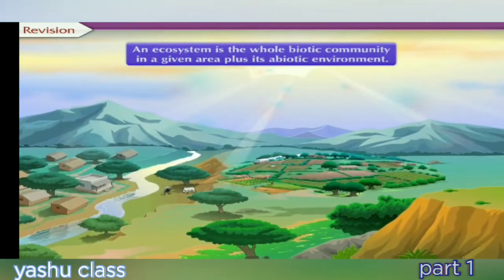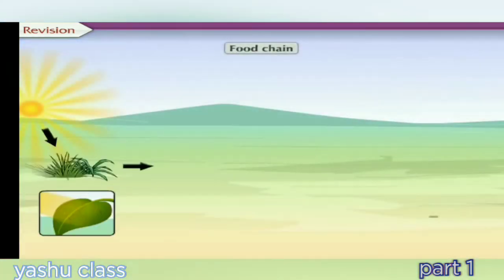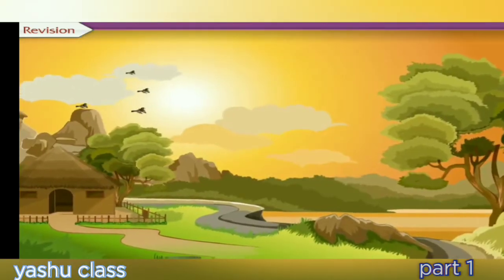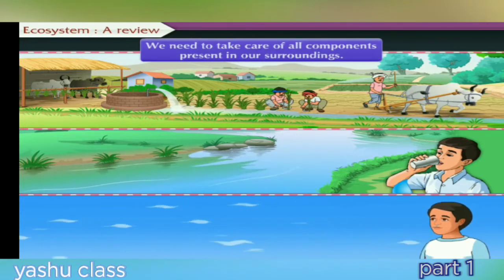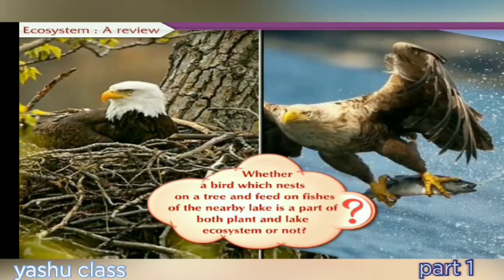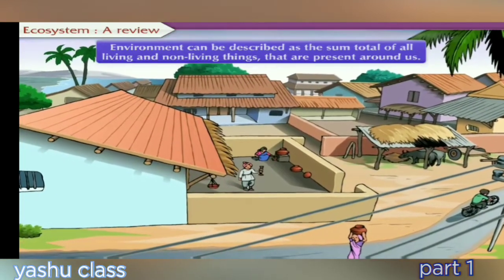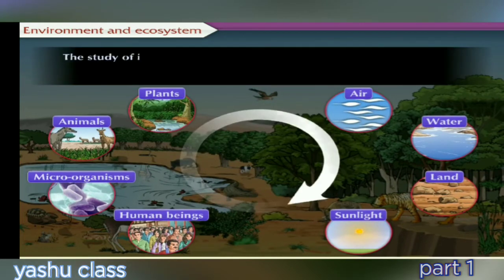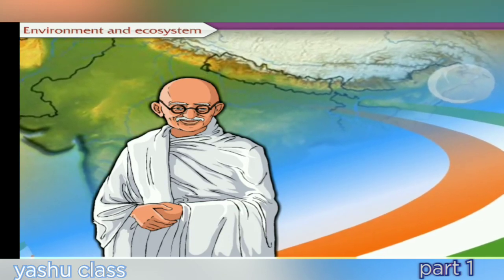Environmental management, class 10th ,science2